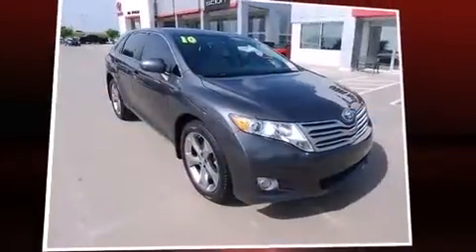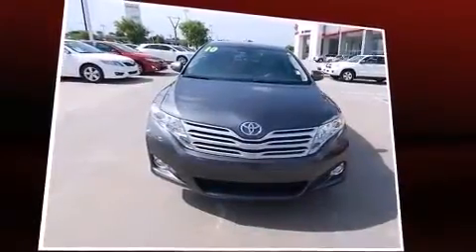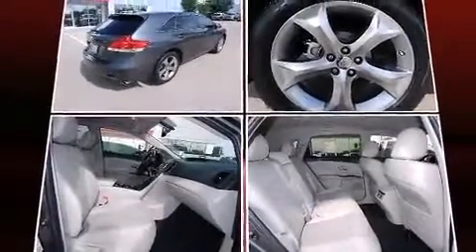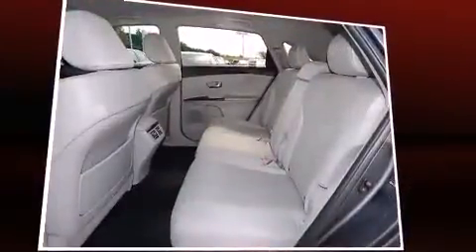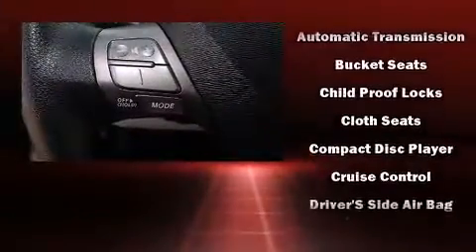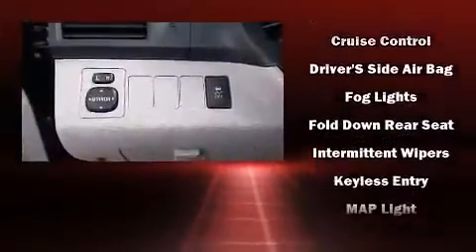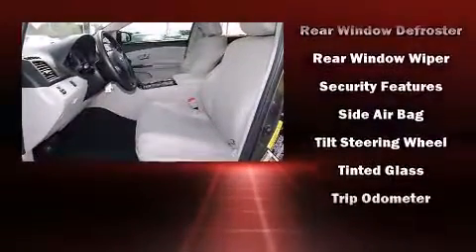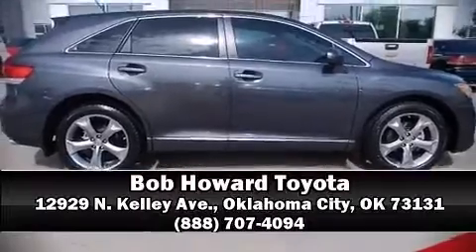2010 Toyota Venza V6 in Oklahoma City, OK 73131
12929 N. Kelley Ave.

Here's a great deal on a 2010 Toyota Venza. With just over 30,000 miles on the odometer, this crossover hits the mark with consumers demanding economical versatility! Under the hood you'll find a 6 cylinder engine with more than 250 horsepower, and for added security, dynamic Stability Control supplements the drivetrain. Top features include front dual zone air conditioning, power trunk closing assist, front and rear reading lights, a rear window wiper, an automatic dimming rear-view mirror, power door mirrors, cruise control, and remote keyless entry. Toyota ensures the safety and security of its passengers with equipment such as: head curtain airbags, front SIDE impact airbags, traction control, brake assist, anti-whiplash front head restraints, ignition disabling, and 4 wheel disc brakes with ABS. A Carfax history report indicates just one previous owner. We pride ourselves in consistently exceeding our customer's expectations. Please don't hesitate to give us a call.